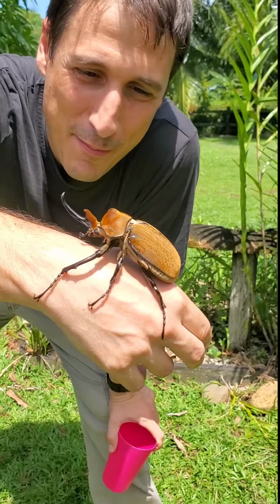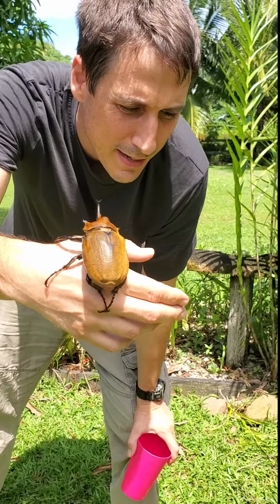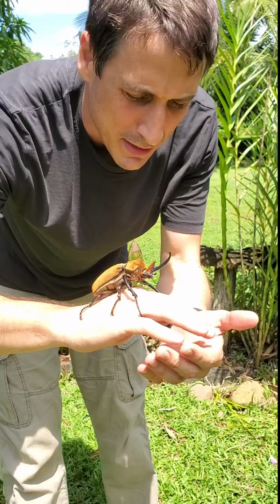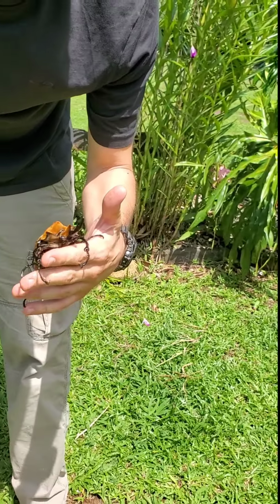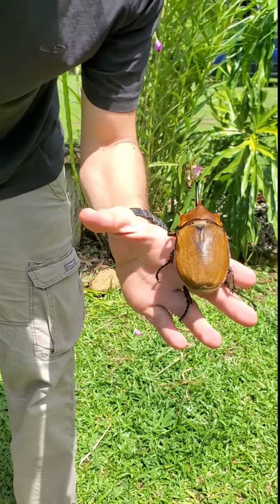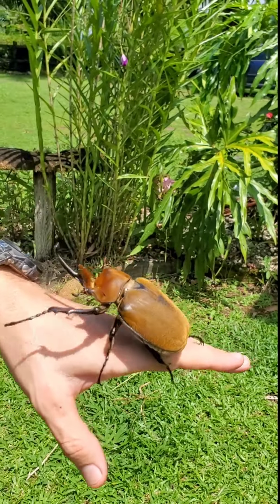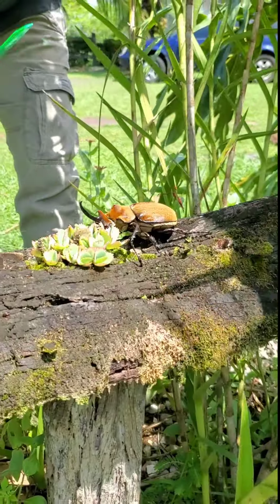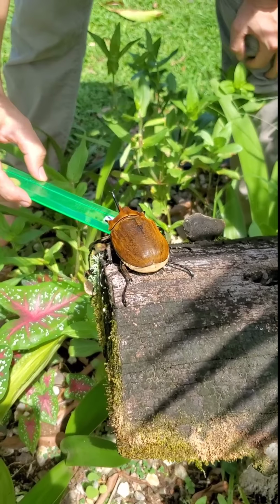Elephant Beetle, One of the Largest Beetles, Costa Rica (Megasoma elephas)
We found this beetle in town and brought it out to the country to release it. They do not live long as adults, only one to three months. If you find one, please release it back into the wild. June 9, 2024